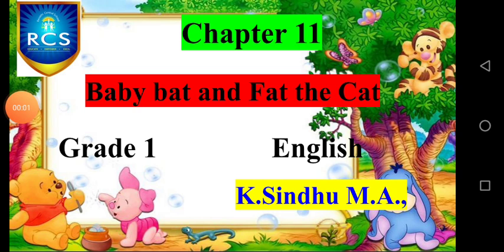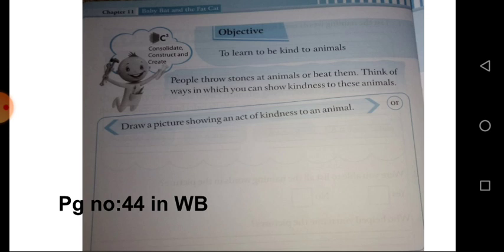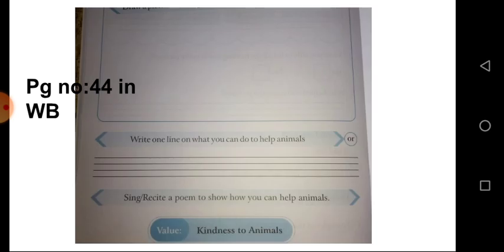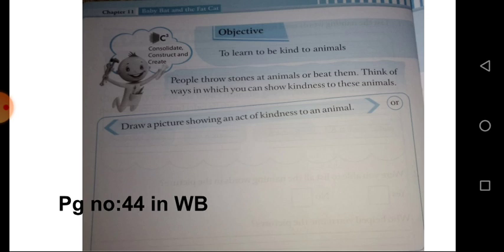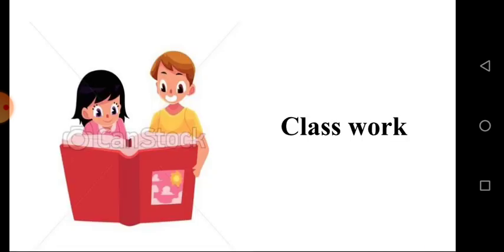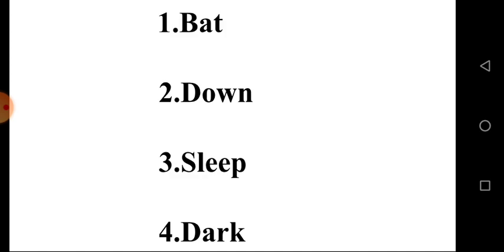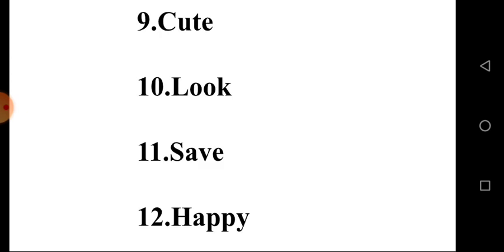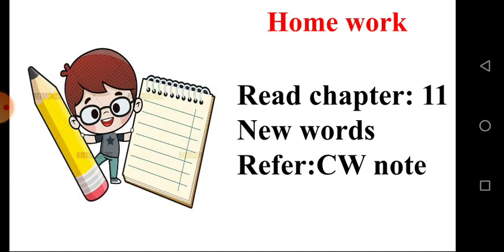G1 English 22 12